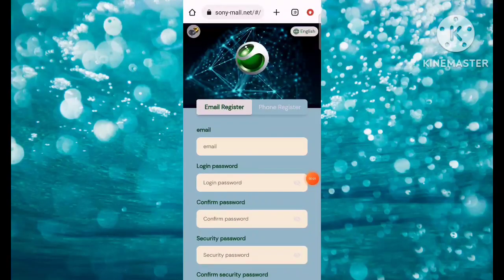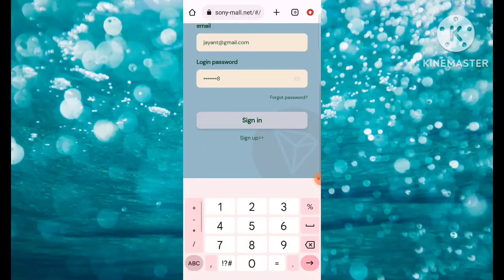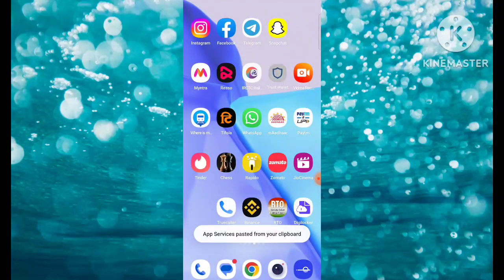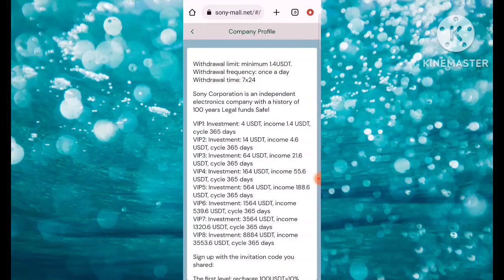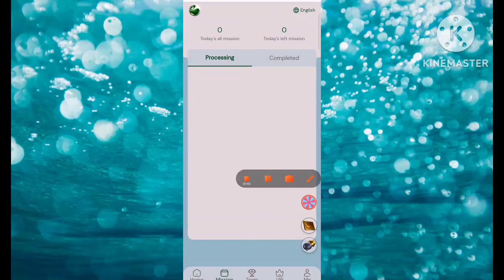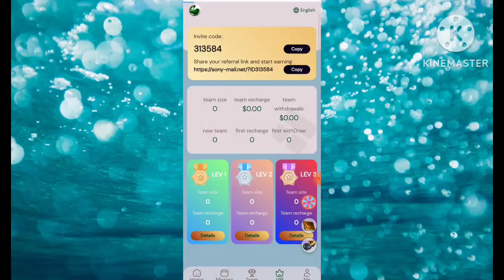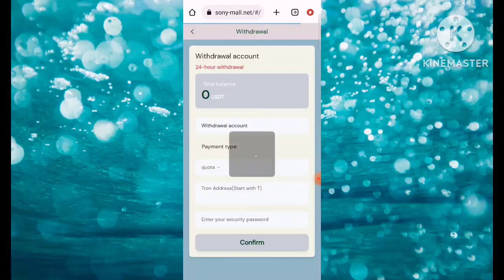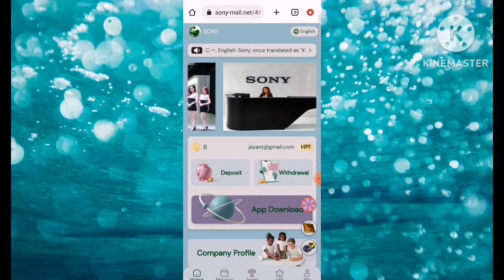Sony USDT investment website Register to get 6USDT Quickly earn 1.4USDT on your mobile phone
Sony USDT investment website Register to get 6USDT Quickly earn 1.4USDT on your mobile phone, easy and stable, add wealth to your wallet

Sony platform: officially launched on July 24, 2023

Withdrawal limit: minimum 1.4USDT. Withdrawal frequency: once a day Withdrawal time: 7x24

Sony Corporation is an independent electronics company with a history of 100 years Legal funds Safe!

VIP1: Investment: 4 USDT, income 1.4 USDT, cycle 365 days
VIP2: Investment: 14 USDT, income 4.6 USDT, cycle 365 days
VIP3: Investment: 64 USDT, income 21.6 USDT, cycle 365 days
VIP4: Investment: 164 USDT, income 55.6 USDT, cycle 365 days
VIP5: Investment: 564 USDT, income 188.6 USDT, cycle 365 days
VIP6: Investment: 1564 USDT, income 539.6 USDT, cycle 365 days
VIP7: Investment: 3564 USDT, income 1320.6 USDT, cycle 365 days
VIP8: Investment: 8884 USDT, income 3553.6 USDT, cycle 365 days

Sign up with the invitation code you shared:

The first level: recharge 100USDT=10% reward: 10 USDT
The second level: recharge 100USDT=5% reward: 5 USDT
The third level: recharge 100USDT=2% reward: 2 USDT

Recharge rewards for your agent offline team within 24 hours

Recharge 300 USDT within 24 hours. Reward 16 USDT
Recharge 600 USDT within 24 hours. Reward 36 USDT
Recharge 1600 USDT within 24 hours. Reward 86 USDT
Recharge 4600 USDT within 24 hours. Reward 266 USDT
Recharge 9600 USDT within 24 hours. Reward 666 USDT
Recharge 36000 USDT within 24 hours. Reward 1866 USDT
Recharge 86000 USDT within 24 hours. Reward 5866 USDT

Note: Find the online customer service to receive the reward within 24 hours. It will be invalid after 24 hours. Recalculate!